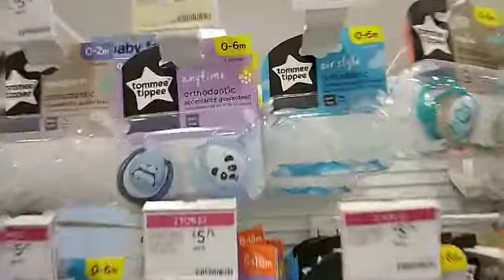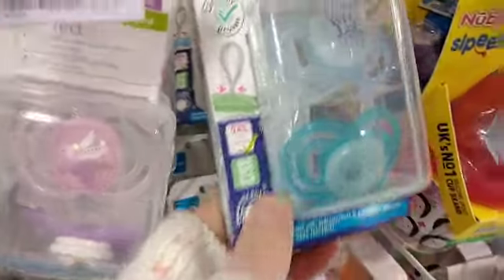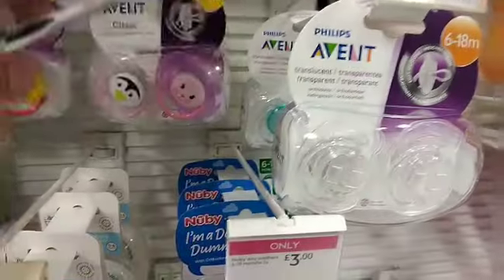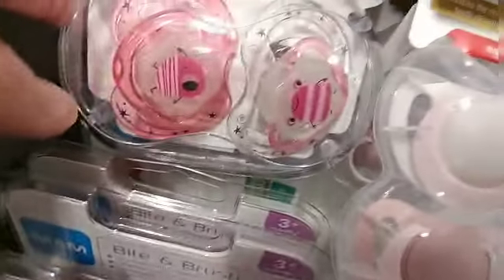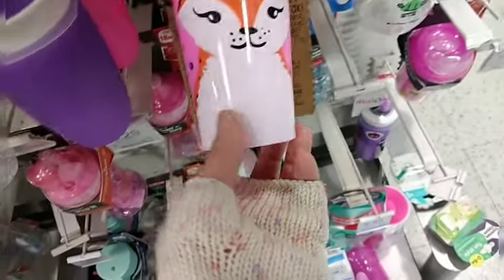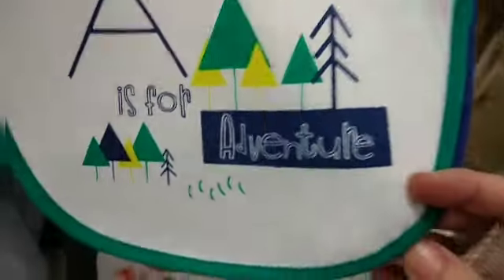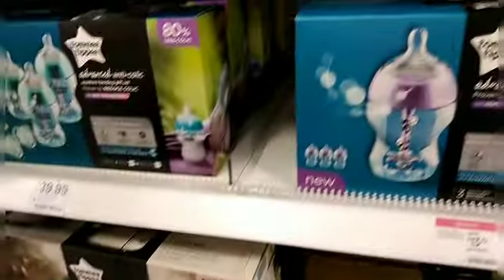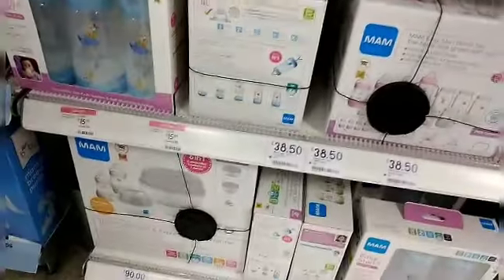Shop With Us Paci & Bottles in BOOTS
Hello friends 🙋🙋

Today Anne ran errands with me 😁 bless her ❤️ You will see more videos of our day soon but I wanted to get one up today 🙂

So let's start with Dummies & Bottles 👏👏👏👏👏👏👏 so exciting looking at baby things 🙂🙂🙂

Enjoy the video, Caroline & the Gang ❤️

Social Distancing and Covid Awareness applied ❤️